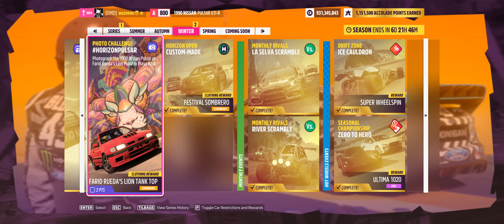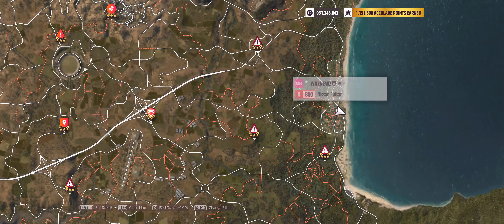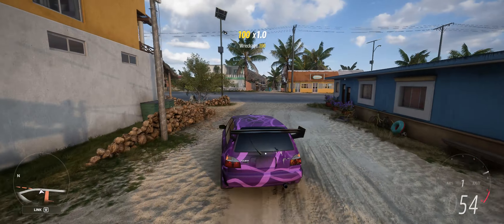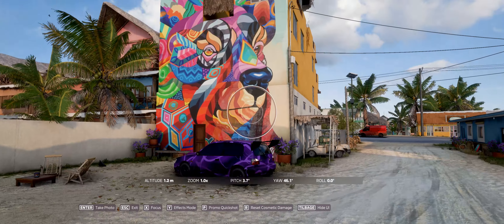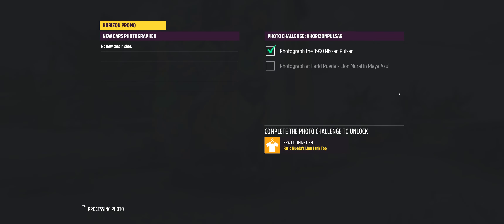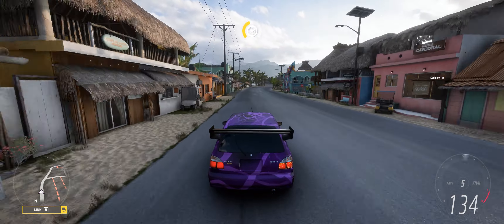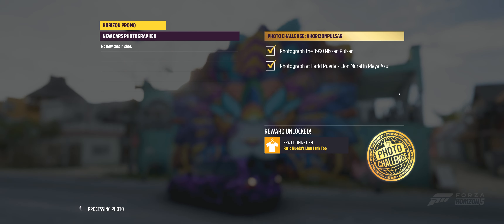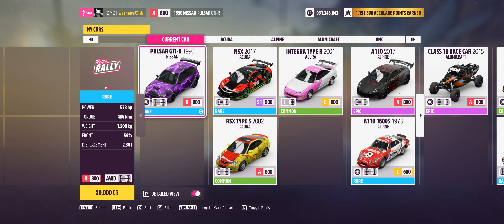Forza Horizon 5 - Series 18 - Winter Photo Challenge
Using The 1990 Nissan Pulsar
Paint Share Code: 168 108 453 By waznewz
Photograph The 1990 Nissan Pulsar At Farid Rueda's Lion Mural In Playa Azul